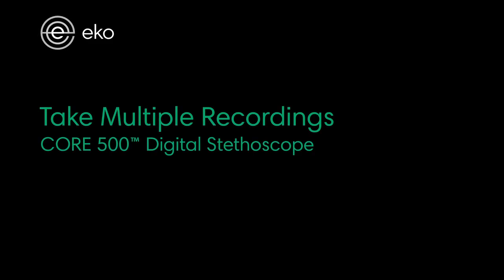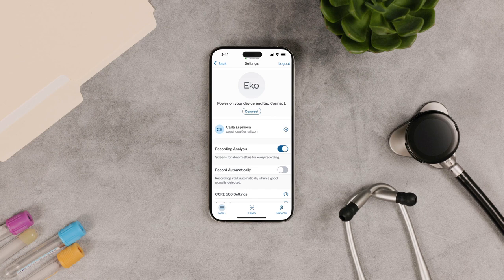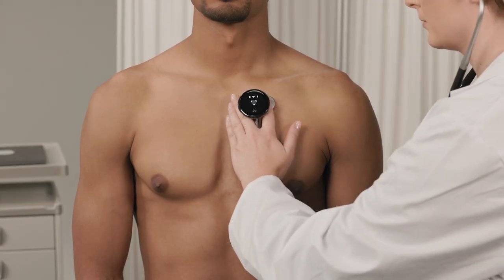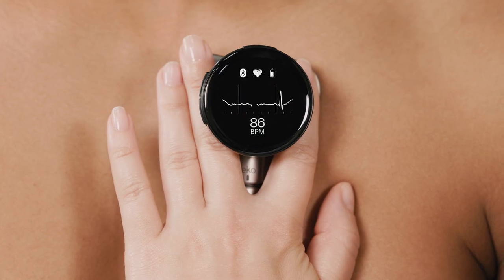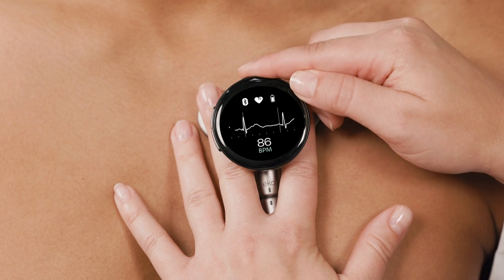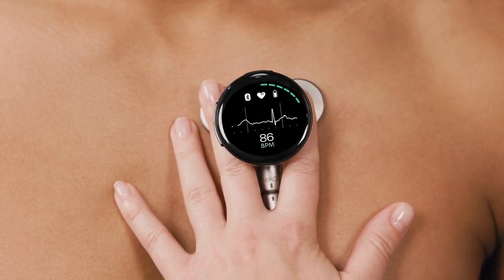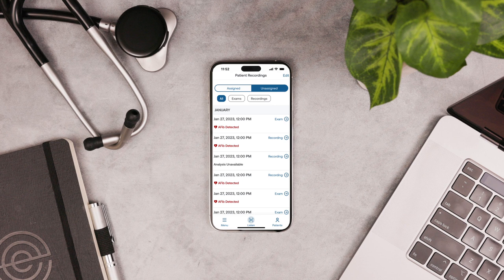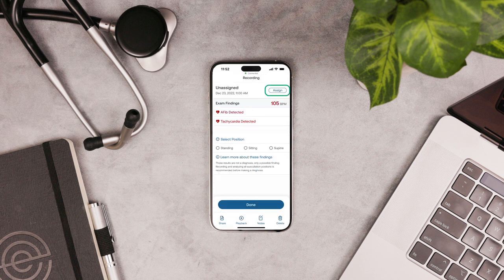How to take multiple recordings at a time with the CORE 500™ Digital Stethoscope.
TipTuesday: How to take multiple recordings at a time with the CORE 500™ Digital Stethoscope.

Note: Some features may require a paid Eko App subscription. Your Eko App screens may differ from what's shown here.